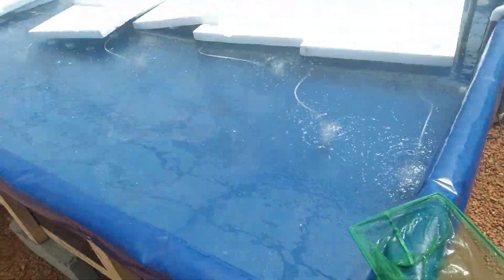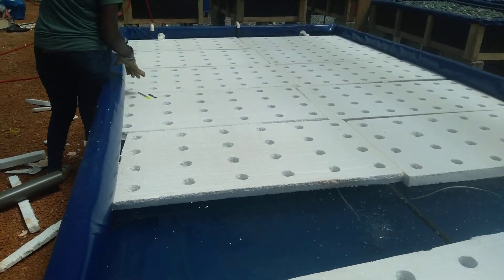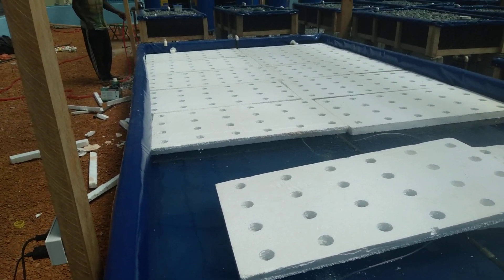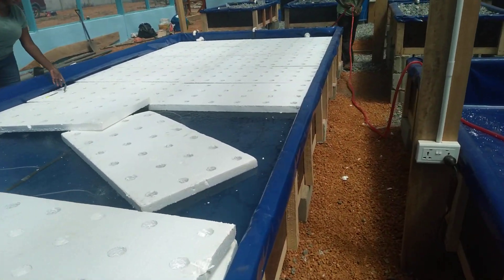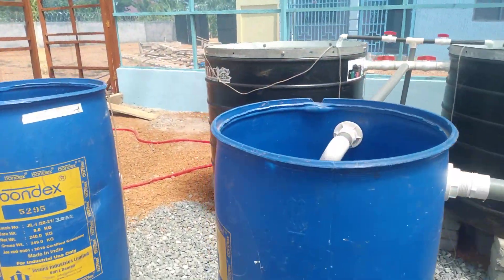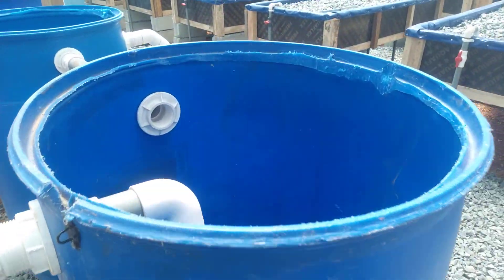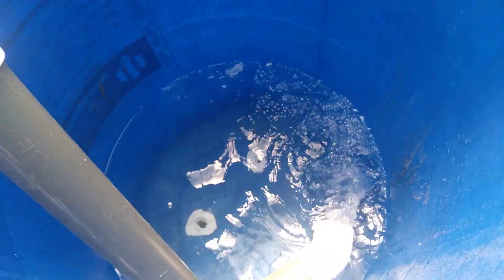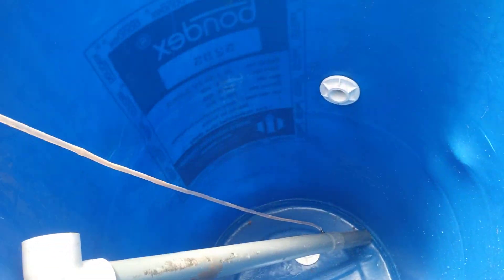Aquaponics Farm at Tafo Day 7 update 1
Day 7 Update of Aquaponics setup:- fixing aerator, adding DO, placing Styrofoam boards in DWC.